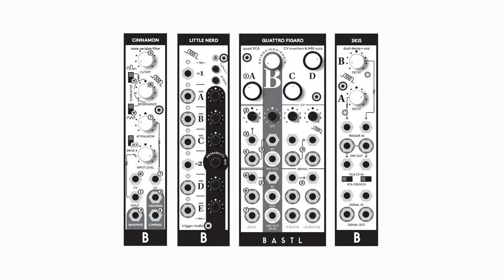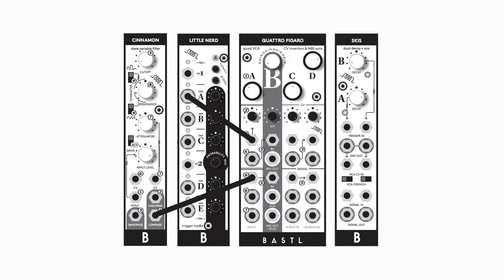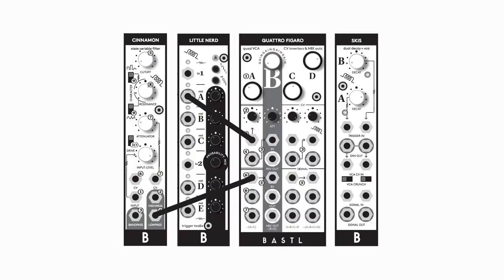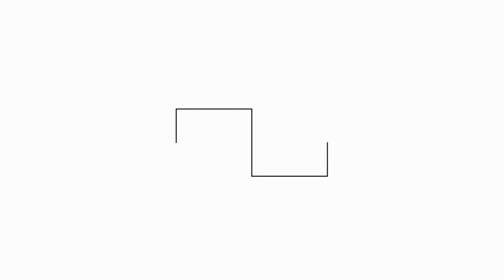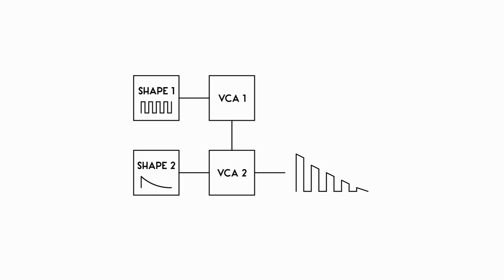Patchení s Nikol - Complex Envelopes Using VCAs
In modulars, VCAs are mostly used to set the volume of an audio signal. In this video Nikol shows how they can be used to combine simple shapes to form more complex control voltage curves.

About Bastl